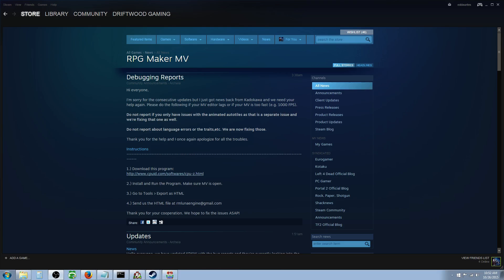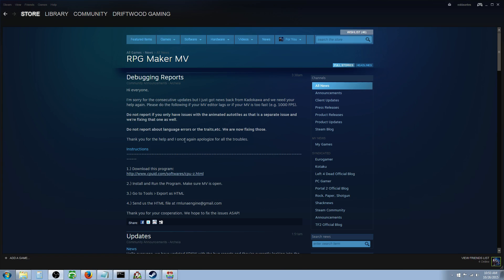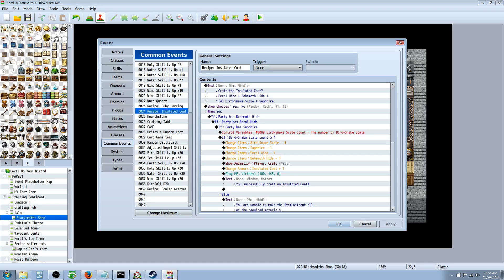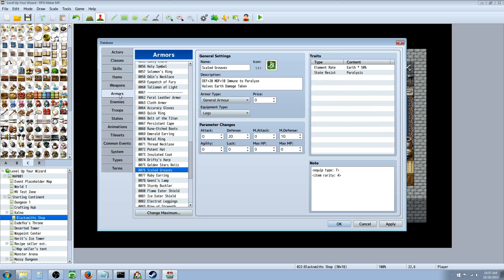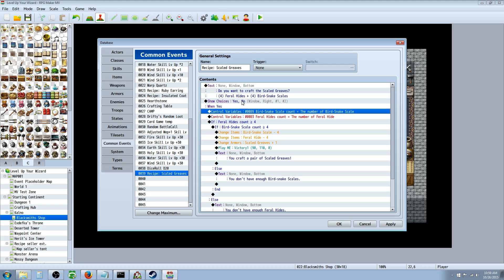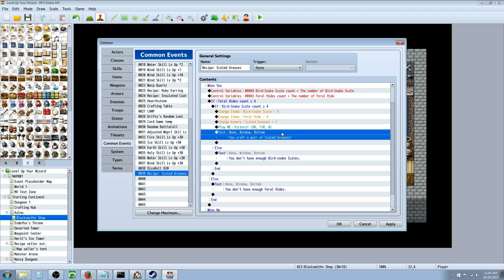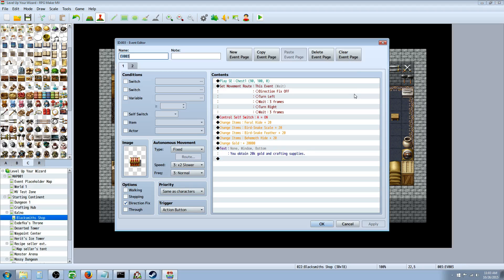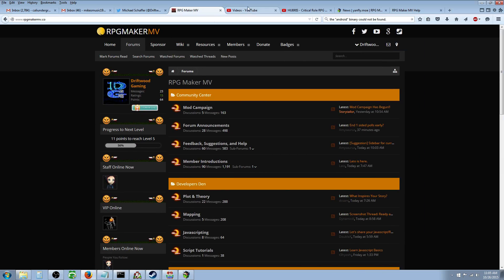RPG Maker MV Updates and Crafting System Tutorial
Hello everyone in this video we quickly go over the recent updates to RPG Maker MV and then I show you how to make a simple crafting system using variables and common events. We create recipe items and we also talk about the difficulties of making an APK for exporting to mobile devices. I hope you guys like this video and if so remember to like fav share and subscribe if you want to stay updated on the newest tutorials and RPG Maker MV News. :)